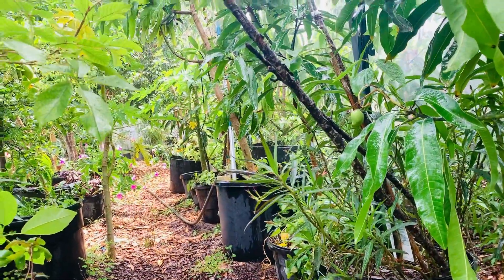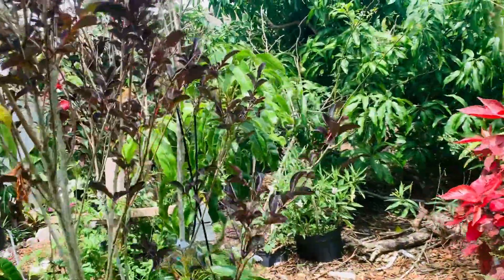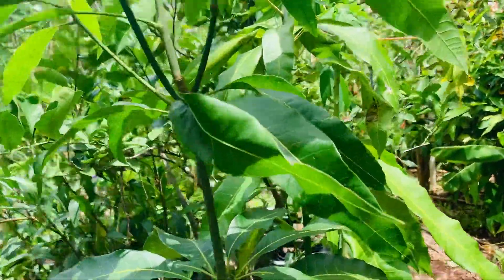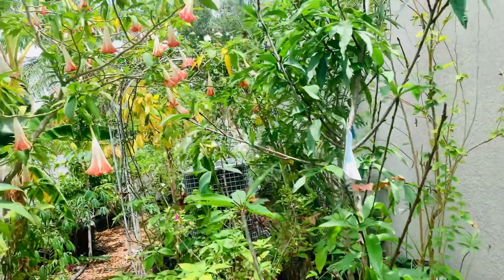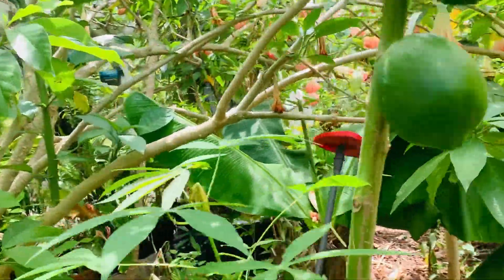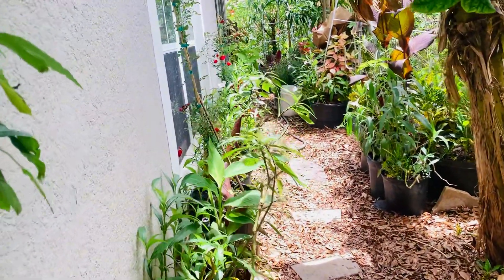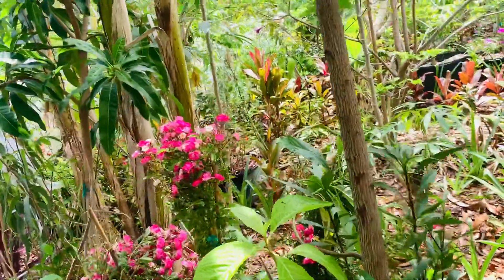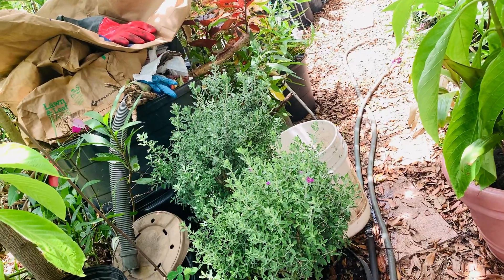Backyard Garden Tour with A lot Beautiful Flowers And Fruit Trees Zone 9 May 2024